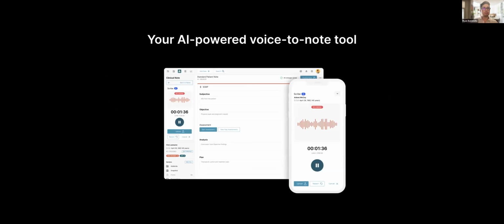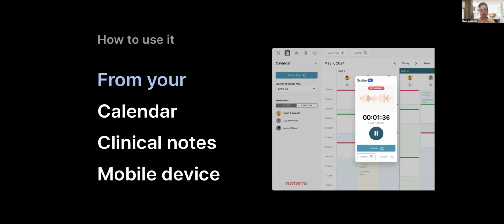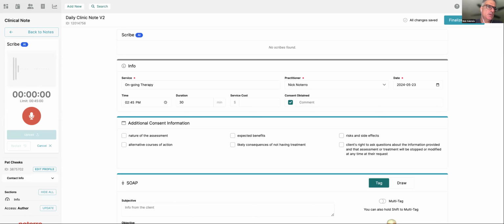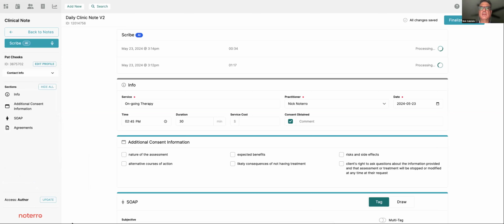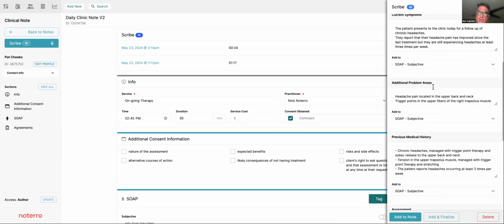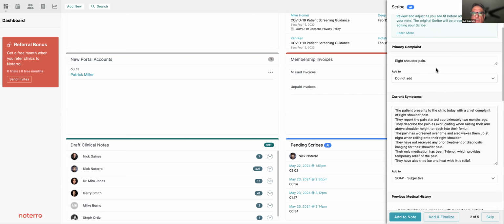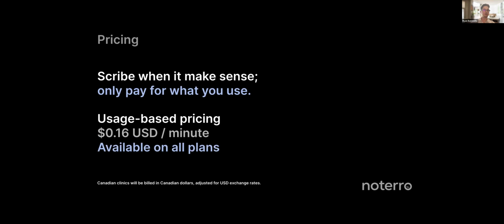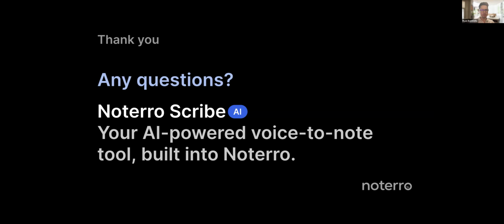Noterro Scribe - Webinar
Watch Ryan and Nick introduce Noterro Scribe and experience the demo.